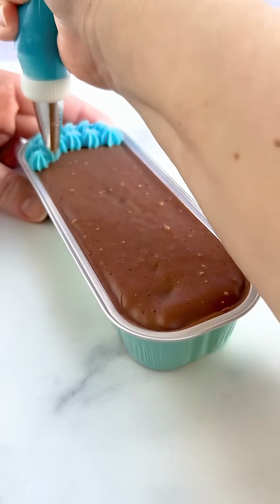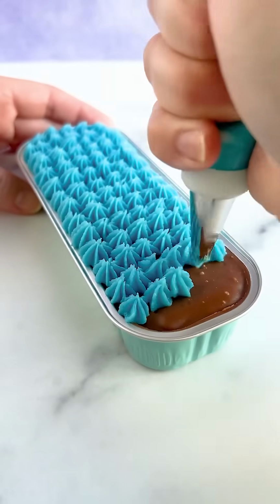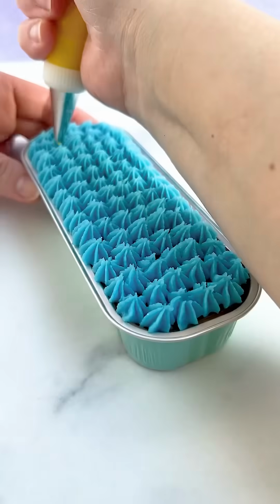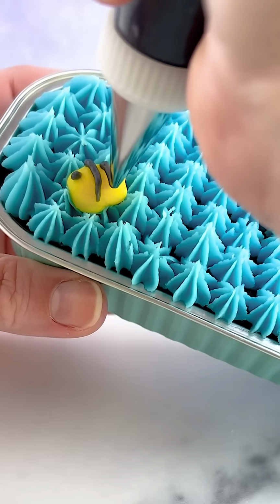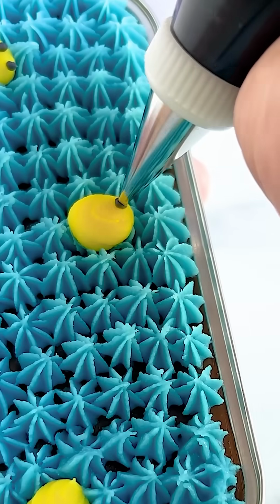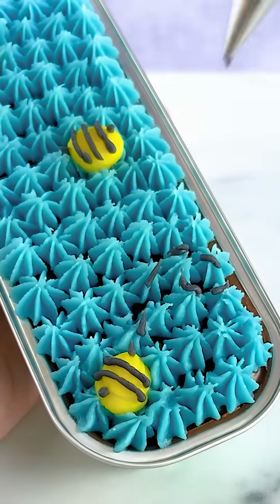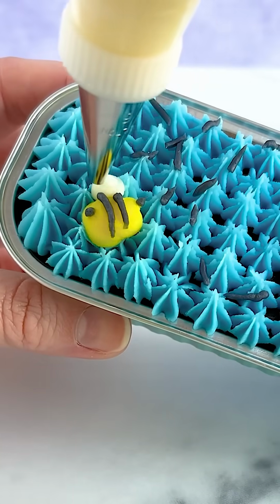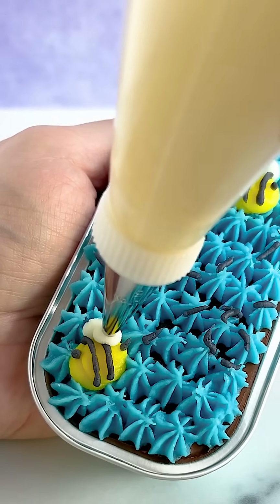Spring Bee Cake!